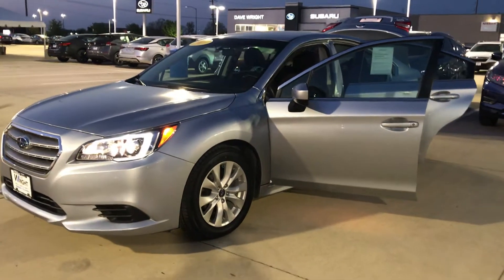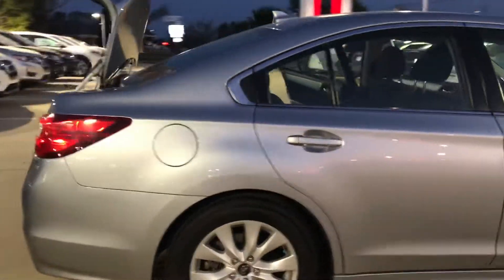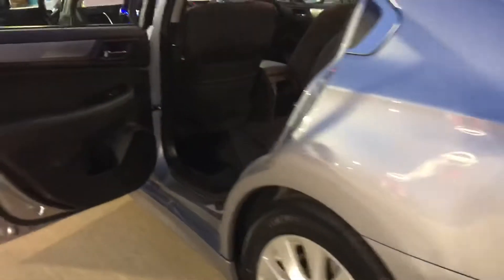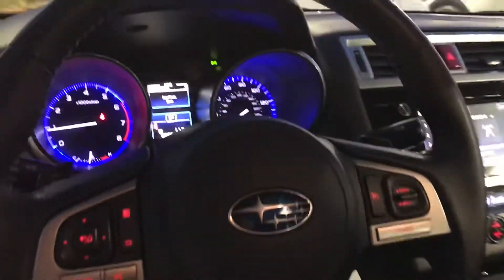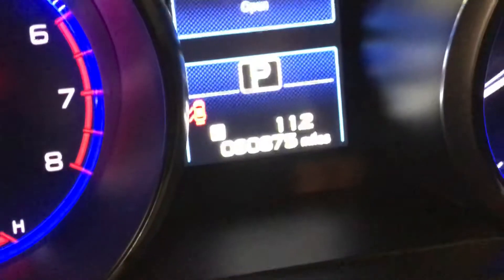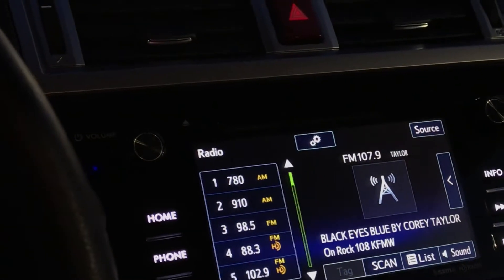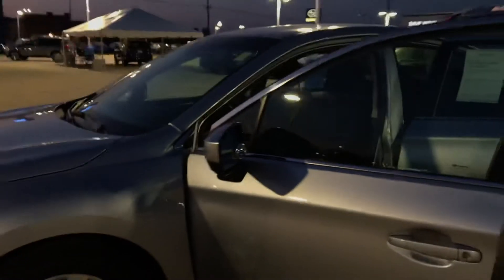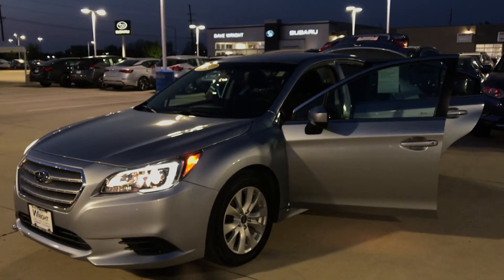2017 Subaru Legacy